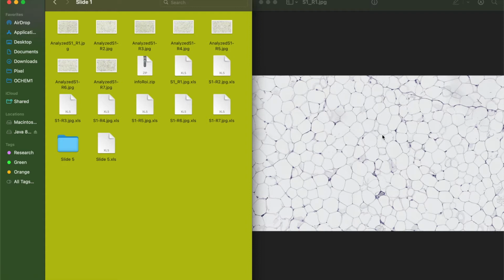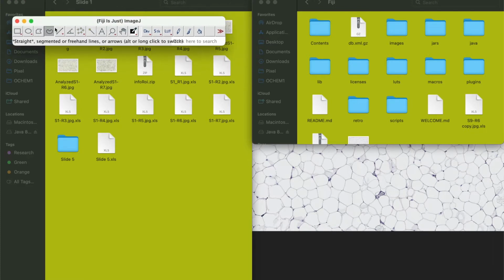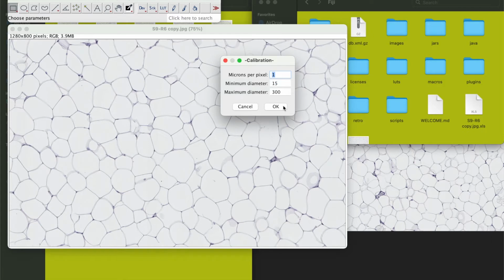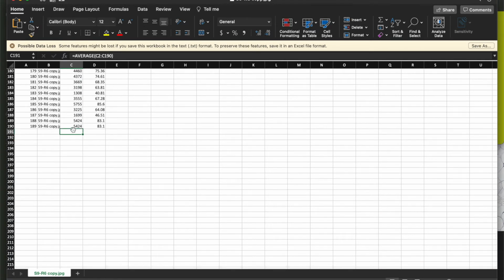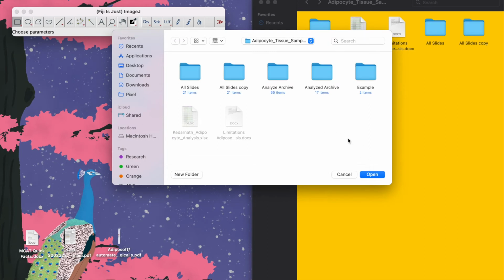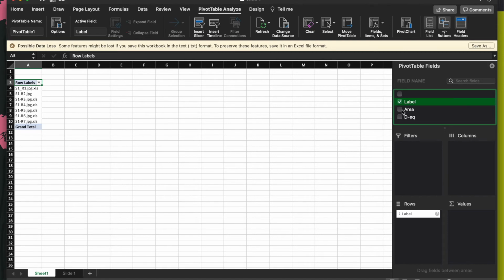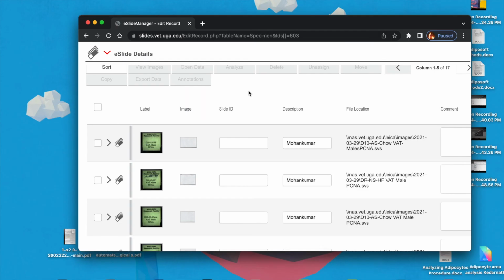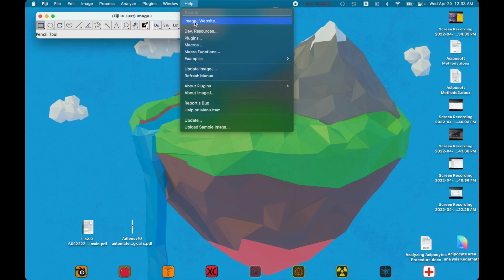Adiposoft Download/Install/Use on Mac OS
Adiposoft is a plugin used for Fiji to count and measure the area of adipocytes within an image. This plugin can automate the analysis of multiple adipocyte slides in one session making it very efficient. Hope the video Helps; it took an embarrassingly long time for me to get all of this to work.

*D-eq stands for Equivalent Diameter the formula used to calculate it is D-eq=2sqrt(Area/Pi)

The research article below details how accurate/precise Adiposoft's batch analysis is when compared to the manual analysis of adipocyte cells.

Java (if Fiji does not open then you have to download it)

Another program called Qpath which analyzes the Whole-Slide image, but I'm not entirely sure how to use it for analyzing adipocytes. I tried using it but was stuck after a certain point. If anyone made a video or has resources on the method for adipocyte analysis using Qpath please let me know!